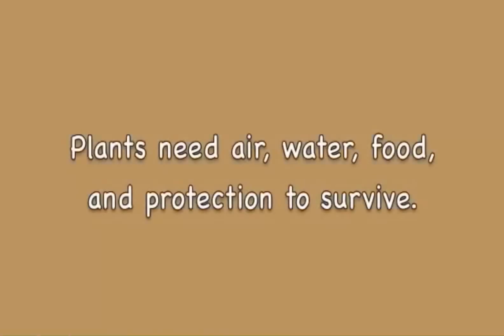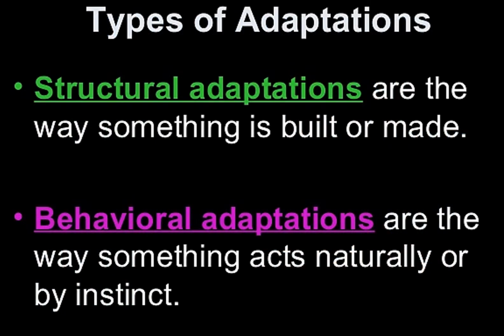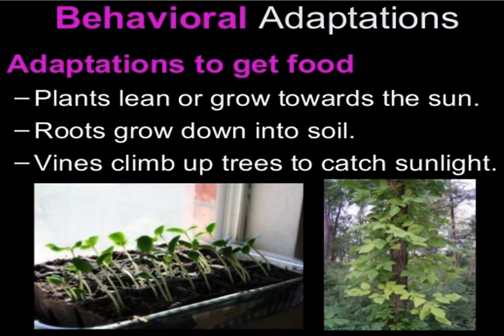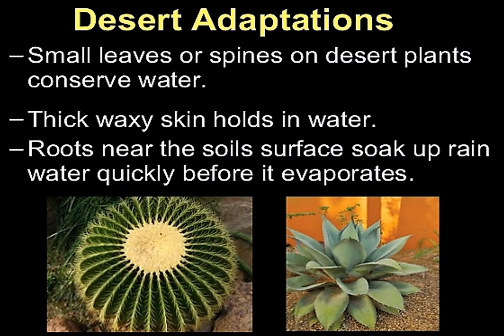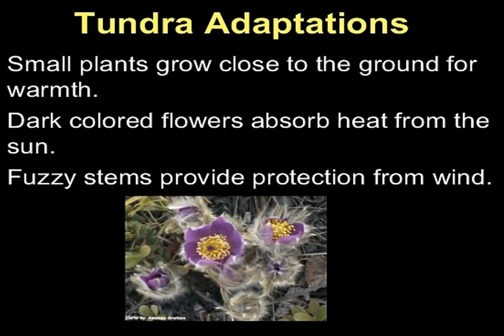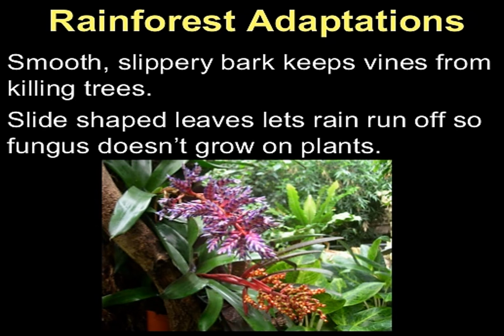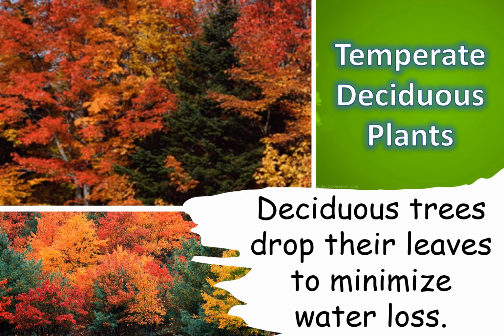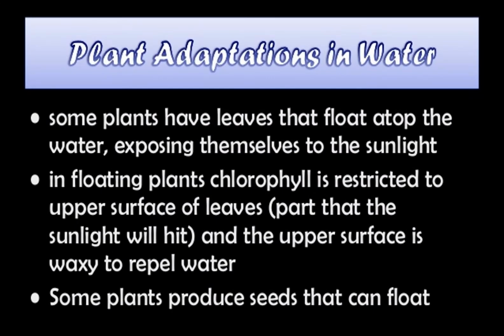Specialized structure of terrestrial and aquatic plants